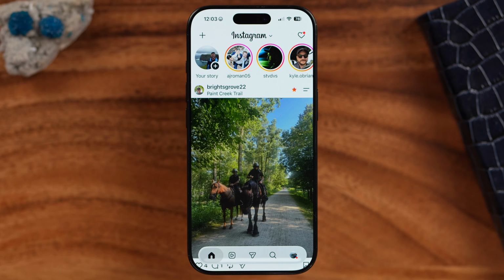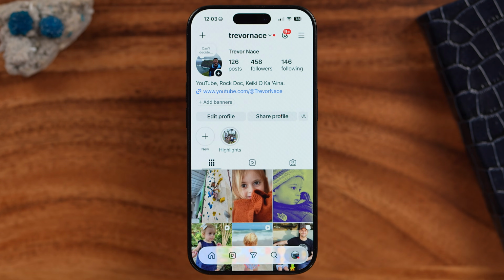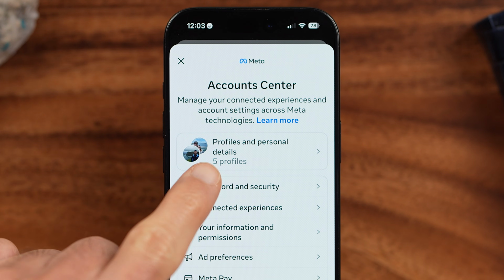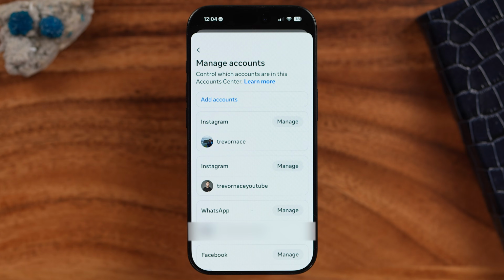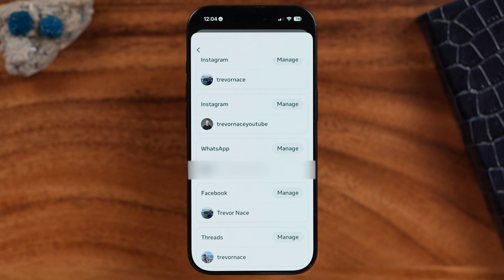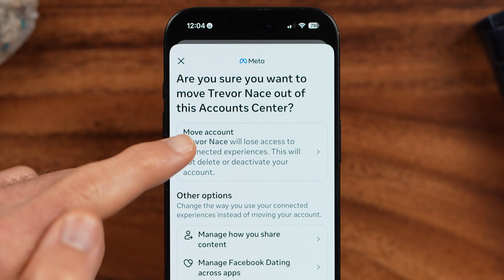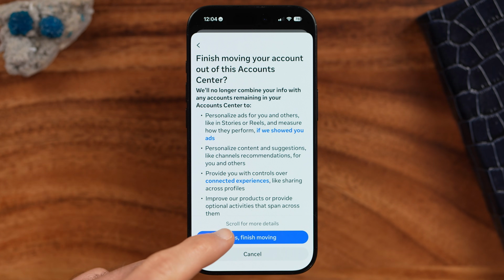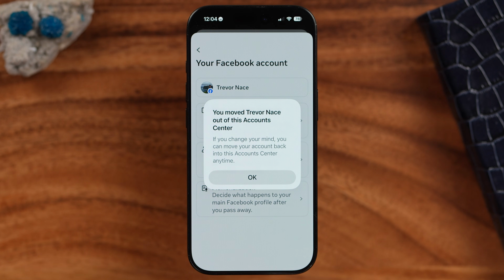How To Unlink Facebook From Your Instagram Account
I'll show you how to unlink or disconnect your Facebook account from your Instagram account.